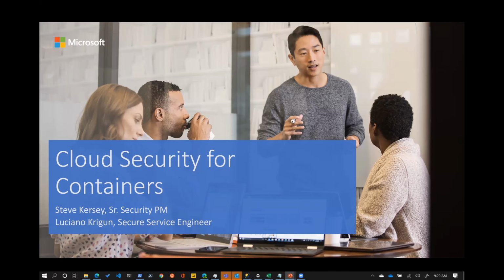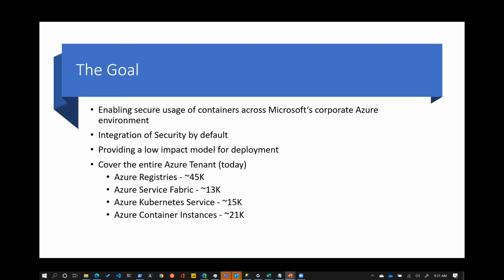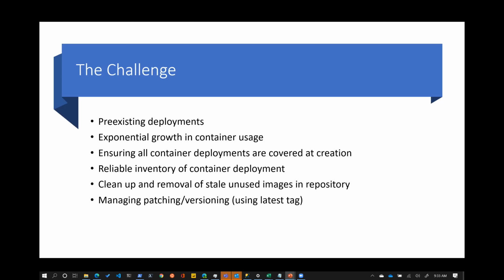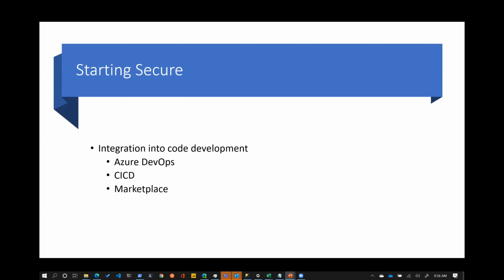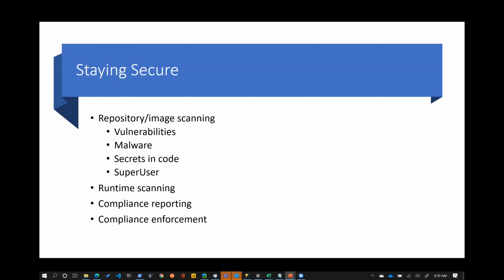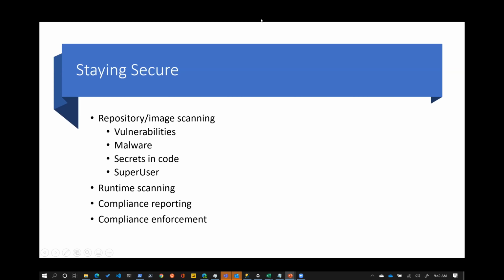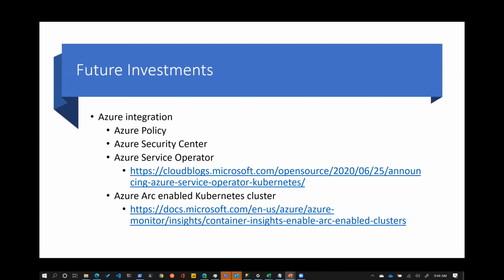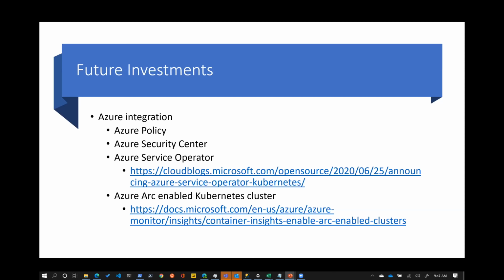Cloud-Based Security for Containers, Kubernetes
The Azure Security Center is the cloud-native solution for container security, plus an optimal single pane of glass experience for securing cloud workloads, VMs, servers, and containers.

Steve and Luciano will demonstrate how Security Center helps with these core aspects of cloud-based application and container security:

 Vulnerability management by scanning containers images

Hardening of the container's environment by continuous monitoring of Docker configurations and Kubernetes clusters.

 Runtime protection, with real-time threat detection

Their session concludes with specific recommendations for securing applications and clusters within the Azure Kubernetes Service (AKS). Kubernetes includes security components such as network policies and Secrets. Azure then adds in components such as network security groups and orchestrated cluster upgrades. These security components are combined to keep your AKS cluster running the latest OS security updates and Kubernetes releases, and with secure pod traffic and access to sensitive credentials.